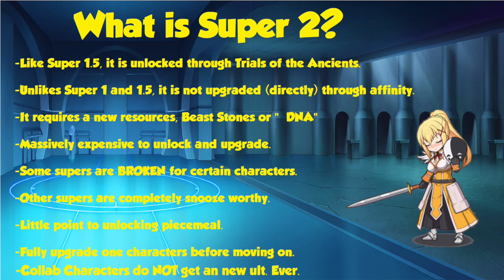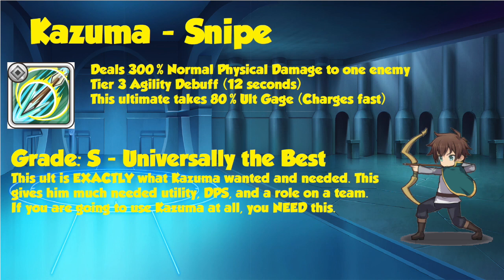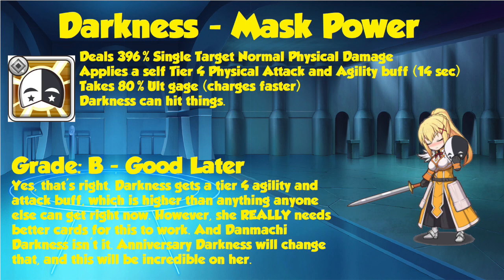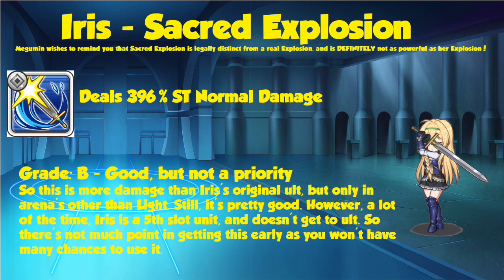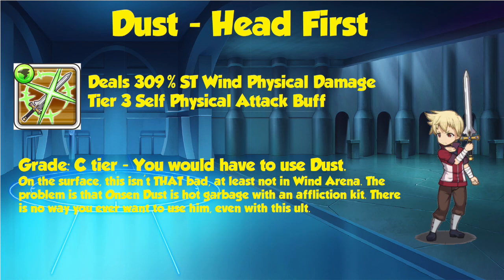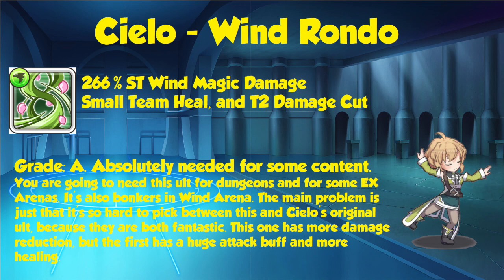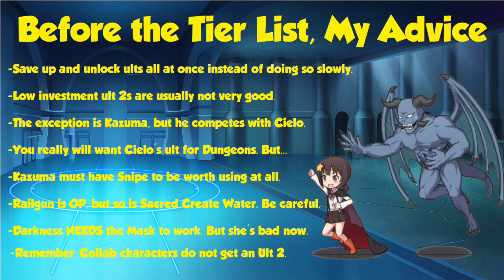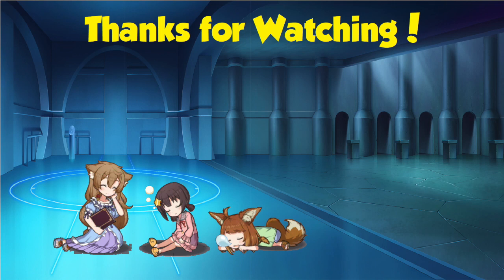Super 2 Trials Guide for Konosuba Fantastic Days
Beast stones have arrived, and it's time to unlock characters second Supers. Find out which ones are sure to dominate and which are best left in the trash.

EDIT: I forgot Erika. She's Amber Beast stone.

Since people asked, the songs are:
Corridors of Time, Chrono Trigger
 Main Theme, Shining Force
Aqua Rock, Golden Sun the Lost Age
Red Battle (Megumin vs Yunyun), Konosuba
Dragon Roost Island (Hecho in Hyrule)
Tengu Man, Megaman 8
Main Theme, Chrono Trigger
Realis Freeze, Danmachi
Date Shiyou, Danmachi
Dear Tomorrow, Konosuba
Konosuba OST
Arabian 2, Runescape
Millenial Fair, Chrono Trigger
Wanna Go Home (Instrumental), Konosuba

Chapters
0:00 Title and Intro
1:19 Resource Cost Table
2:19 Beast Stone Color by Character
3:10 Kazuma
3:52 Aqua
4:36 Megumin
5:57 Darkness
7:02 Chris
7:45 Wiz
8:24 Yunyun
9:01 Iris
10:02 Komekko
10:32 Cecily
11:02 Arue
11:43 Mitsurugi
12:28 Dust
13:01 Rin
13:52 Lia
14:40 Cielo
15:33 Erika
16:10 Melissa
16:38 Mia
17:13 Amy
17:35 Advice and Thoughts
19:00 Tier List for Priority
21:21 End Card